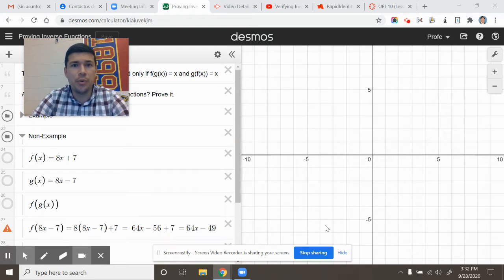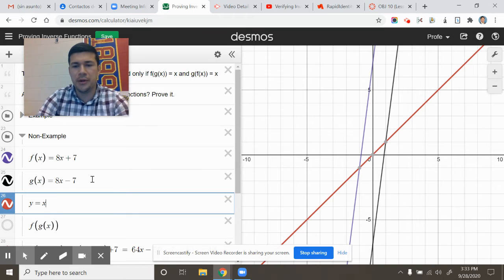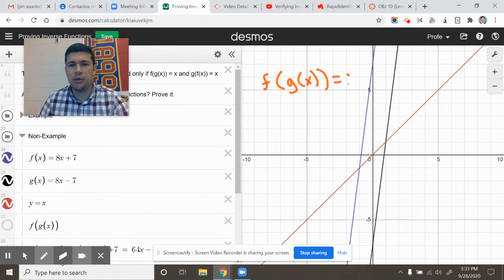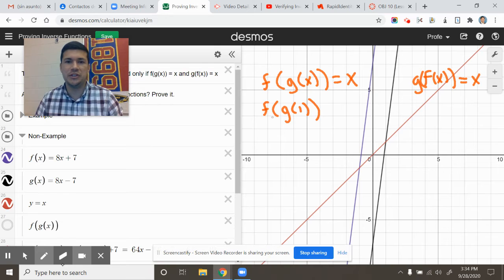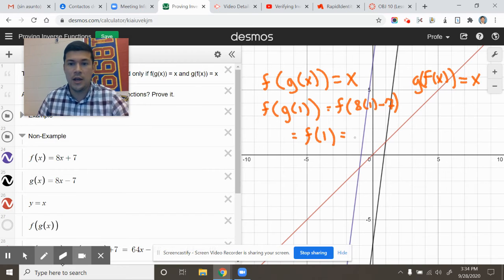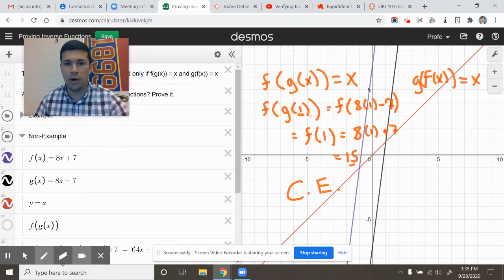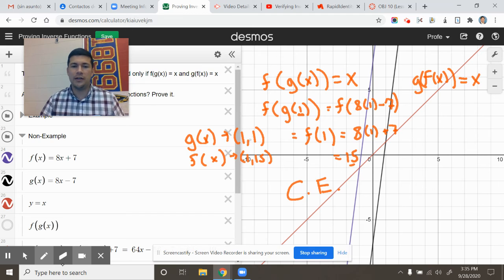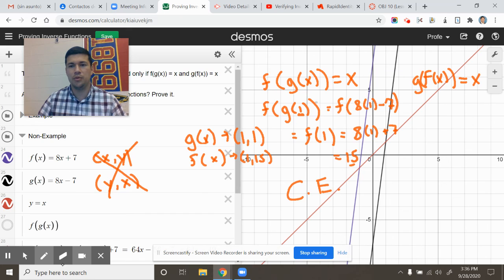Verifying Inverses: Non-Example (M3MDO10)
Proof of a non-example = counterexample. Vamos!